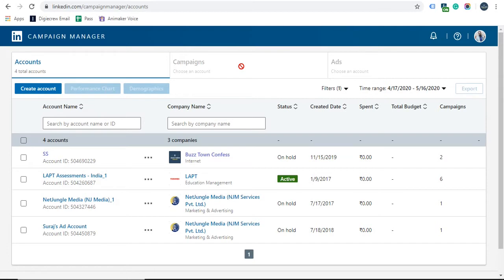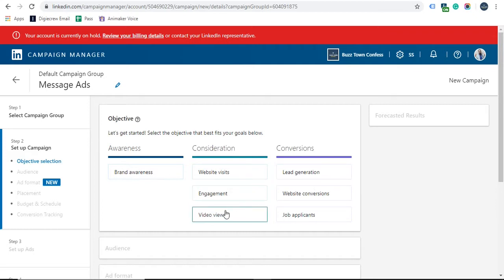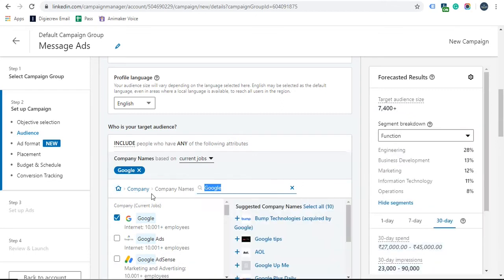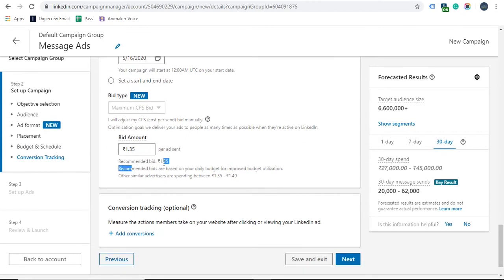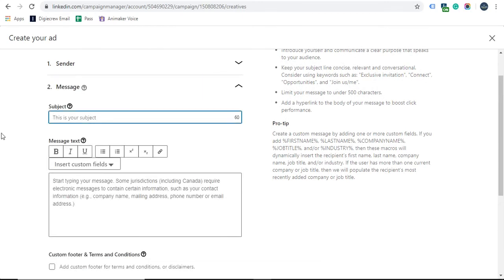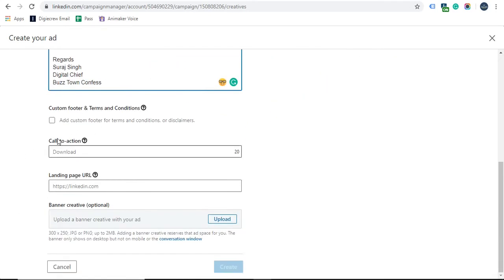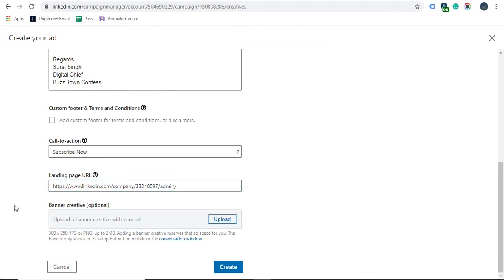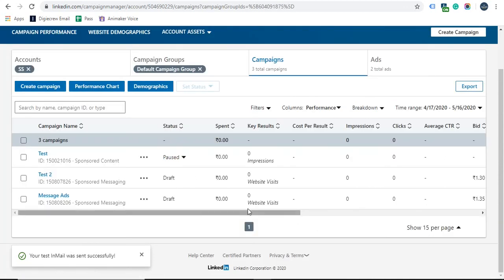LinkedIn Message Ads | LinkedIn Sponsored Ads | LinkedIn Sponsored Inmail Ads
What if your marketing content land in the inbox of your exact target audience that too in the form of a formal letter? Highly impressive and impactful, right?
This purpose of advertisers and brands is solved by LinkedIn message ads. This tutorial takes through the steps involved in structuring LinkedIn sponsored inmail ads or LinkedIn message ads.
Check out the requirement, tips, and tricks for LinkedIn sponsored ads.